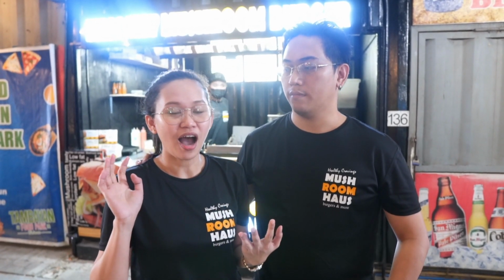Mushroom Haus Burgers & More opens at Tambayan Food Park | Try out their Healthy Burgers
Mushroom Haus Burgers and More has recently opened a new branch at Tambayan Food Park in Bulacao.  With the opening of new branches, more and more Cebuanos can try out their meatless burgers that will still give you a full burger experience with less calories and fat.  The owners of Mushrooms Haus are committed to giving us a healthier alternative to burgers and I think they are succeeding.

Let us support this homegrown food start-up!